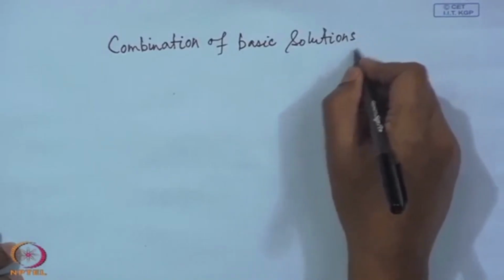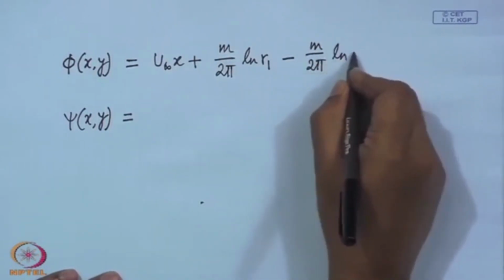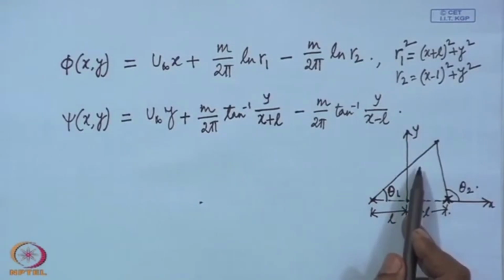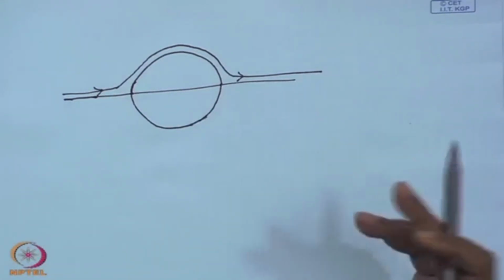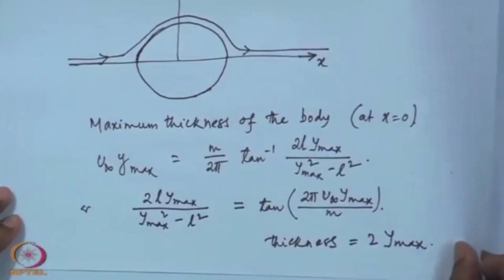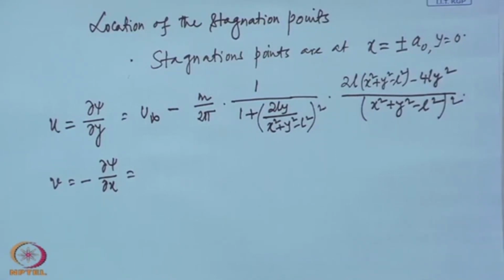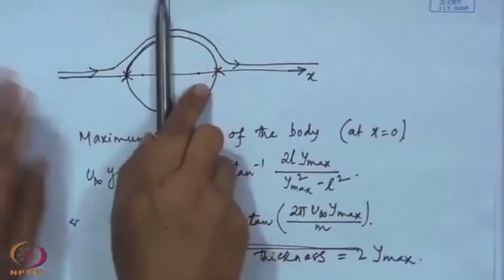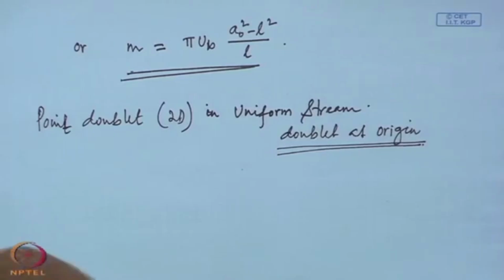Lec 30: Potential Flow - Combination of Basic Solutions (Contd.)